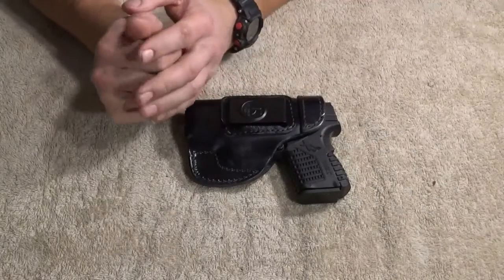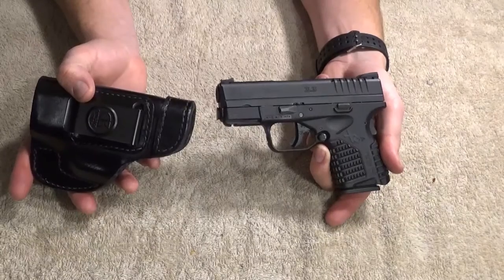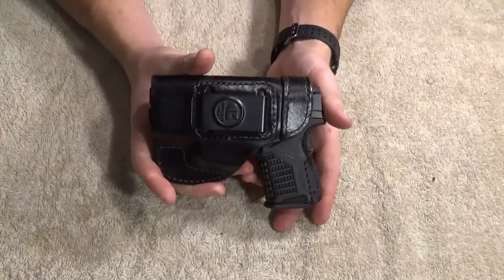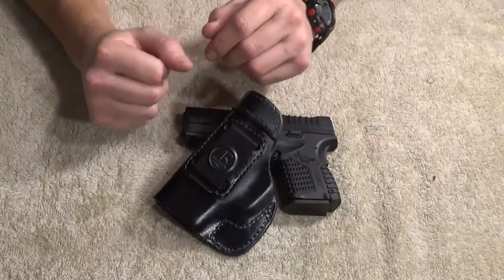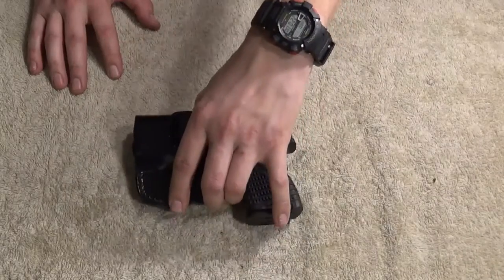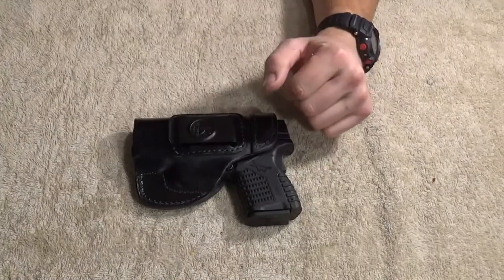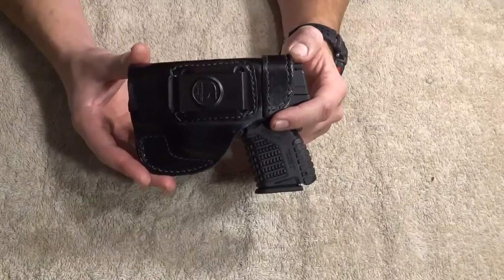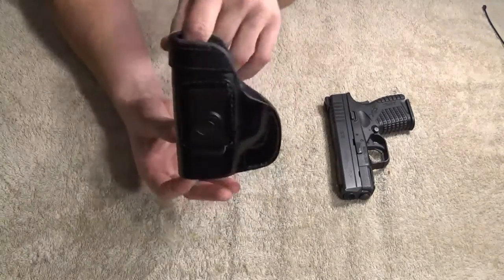Outbags IWB Holster: American Quality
A fantastic offering from a family owned California holster company.
Outbags IWB leather holsters impress. And they impress at the right price. A 30$ holster with a much pricier quality.

Thank you Caryn for helping with this video